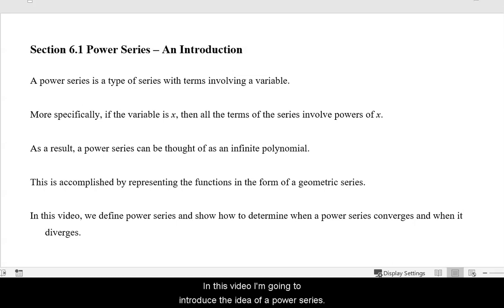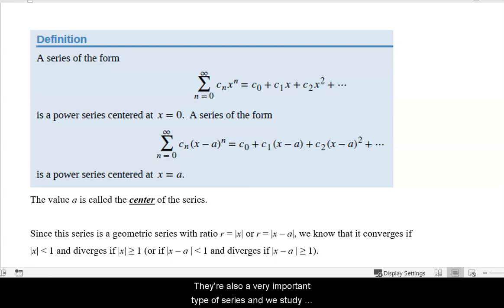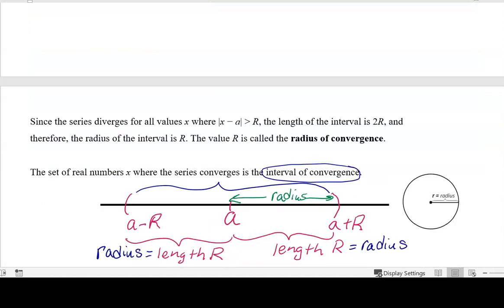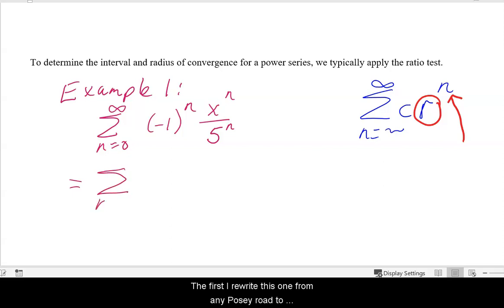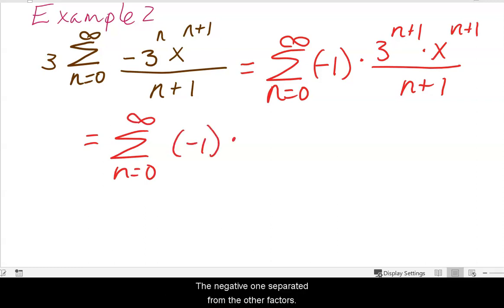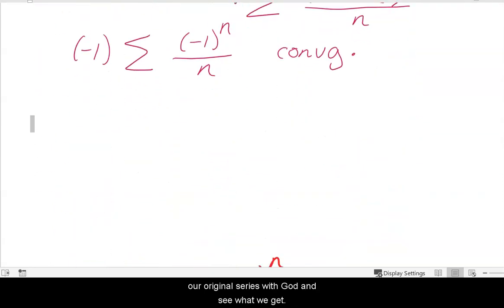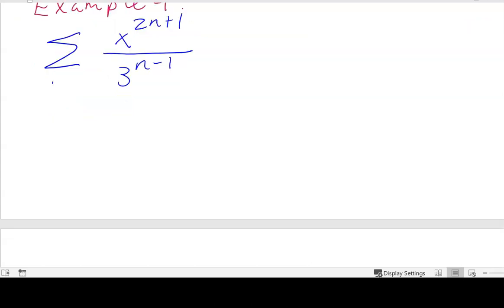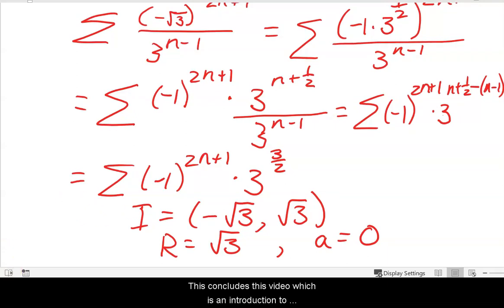Power Series An Introduction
OpenStax Calculus Volume 2 Section 6.1 Part 1 of a 2 part video series.